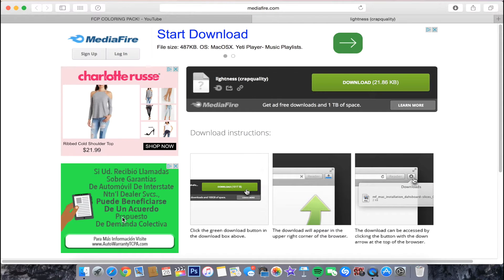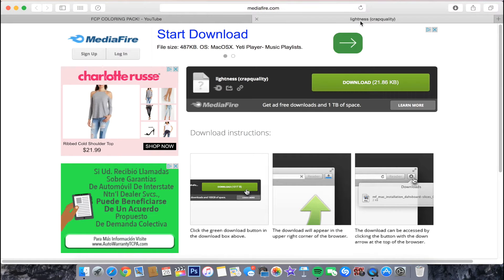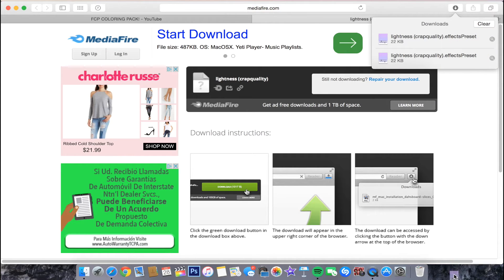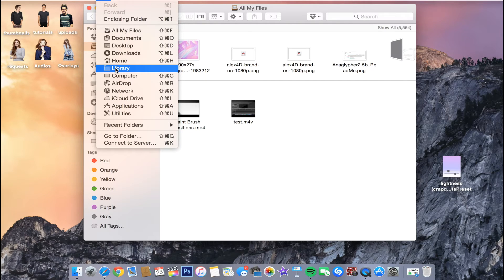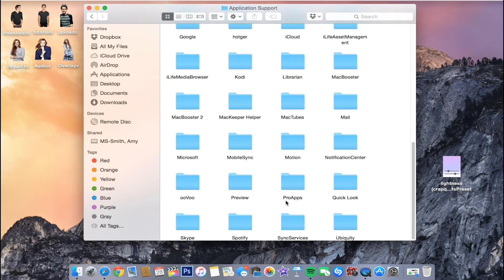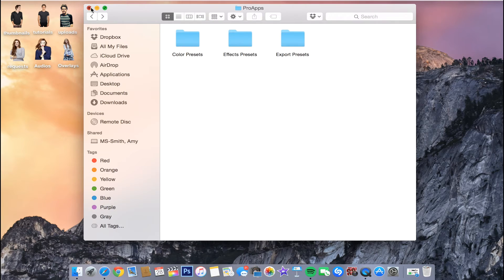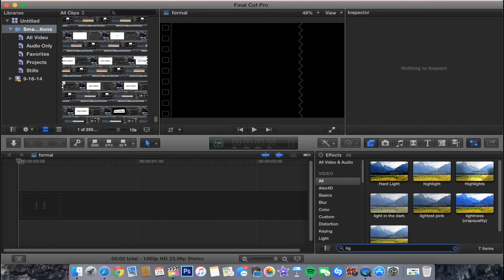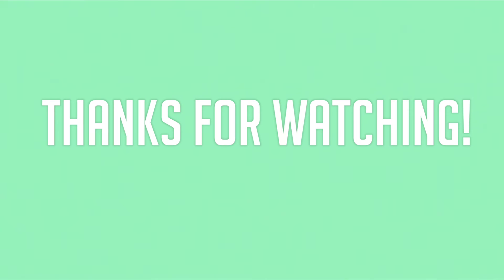How to Install Colorings on FCP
In today's video I show you how to download and install colorings on final cut pro which is super simple.

If you have any questions regarding colorings, leave them in the comments below and I will try to assist you. Also leave tutorial requests in the comments below.